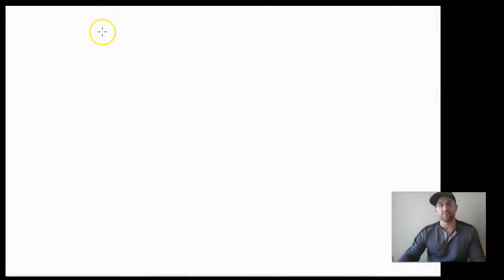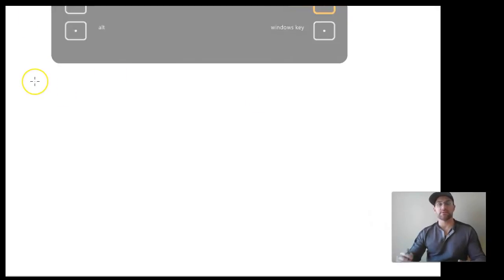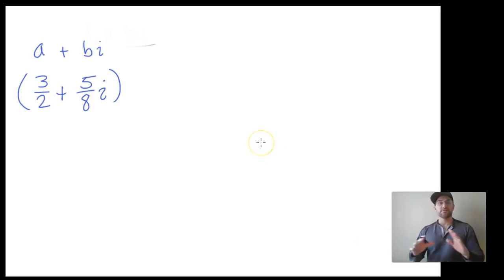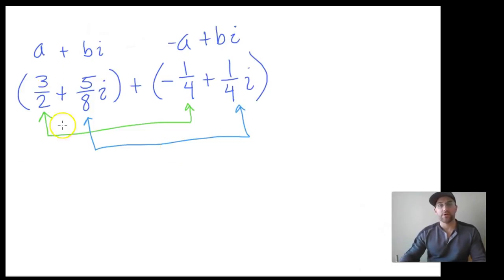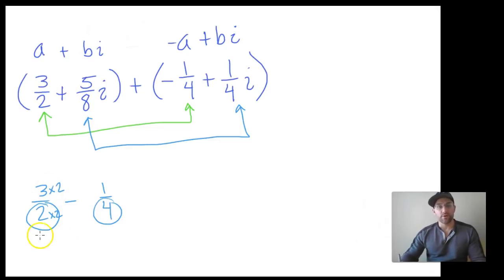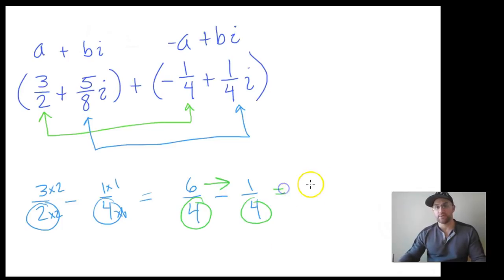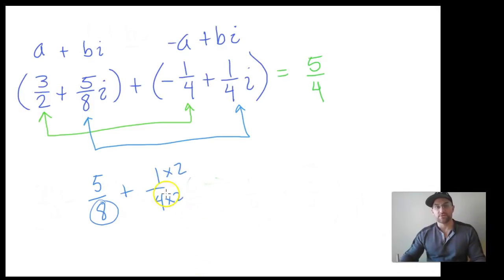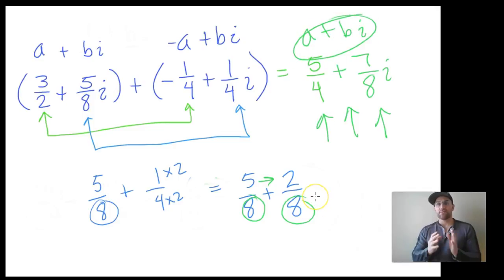Adding Complex Numbers (Fractions) Example 2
Don't let Rational numbers intimidate you even when adding Complex Numbers. Jerry Reed Easy Math